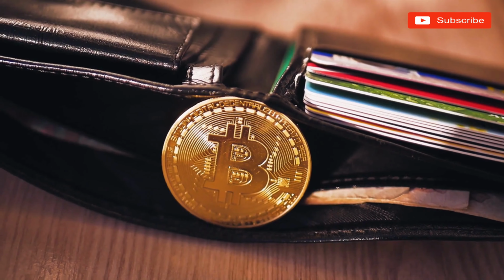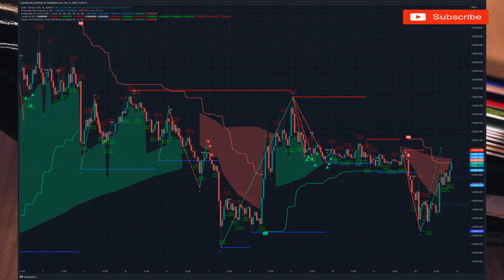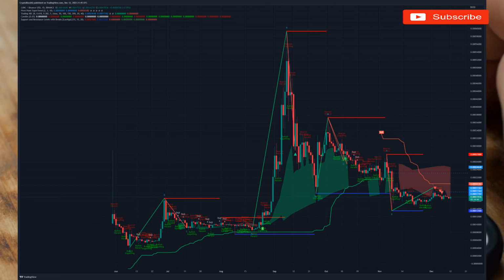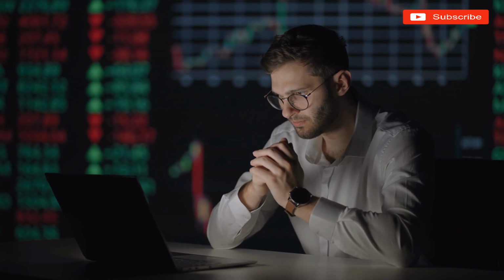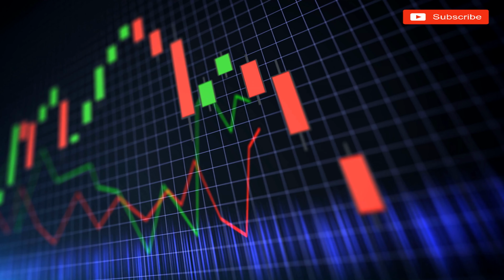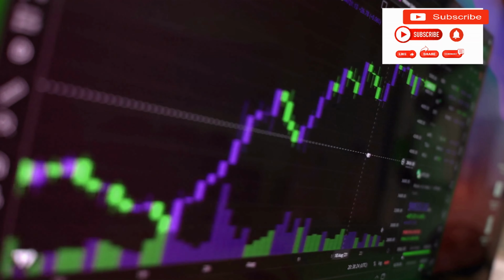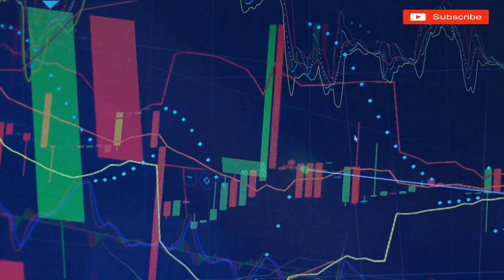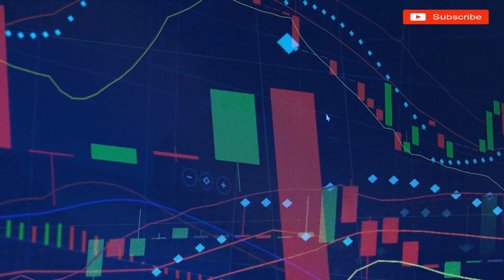❗️💲📢Terra LUNA Classic Price Prediction tomorrow, 2023, 2030. LUNC Technical Analysis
Terra Luna Classic Price Prediction as Cryptocurrency Prices Rise - LUNC to $1 in 2023?
Terra Classic developers build a LUNC wallet to hedge against Terra station and TFL Terra Classic Proposal To Allocate 50% Of LUNC Burns To Community Pool Faces Difficult Resistance LUNC/USD Fails to Maintain a Bullish Price Recovery
Here's Why Terra Classic (LUNC) Price Will Record Massive Rally
***CRYPTOBLOCKIQ DOES NOT PROVIDE FINANCIAL, LEGAL, OR TAX ADVICE! JUST PERSONAL OPINION AND AN EXPERT OPINION!
DO YOUR OWN RESEARCH AND MAKE YOUR OWN DECISIONS! THIS VIDEO IS EDUCATION & ENTERTAINMENT PURPOSES ONLY!

This is Crypto Block IQ. We focus on LUNC news today, TERRA LUNA CLASSIC news today,  luna classic price prediction. Also we present analysis on Bitcoin and Bitcoin news today. We cover tickers: XRP, BTC, cardano, eth technical analysis and bnb hive. We also going to add explainations on topics such as : how to stake luna classic and bnb miner works.

Our videos cover btc technical analysis, luna classic price prediction, binance usdc analysis and more, metin2 eth.